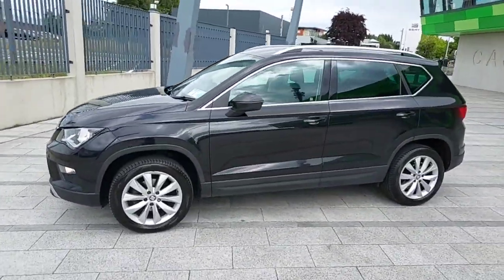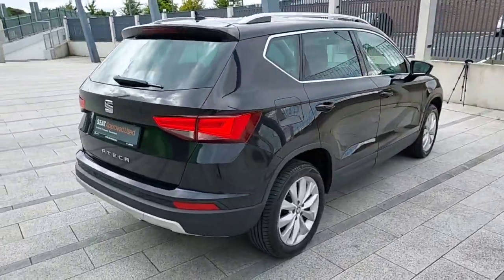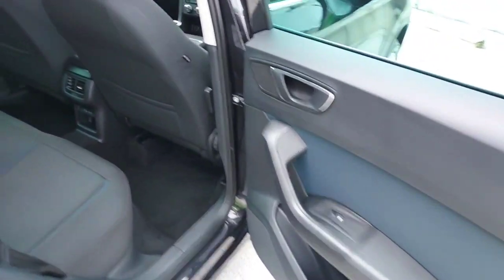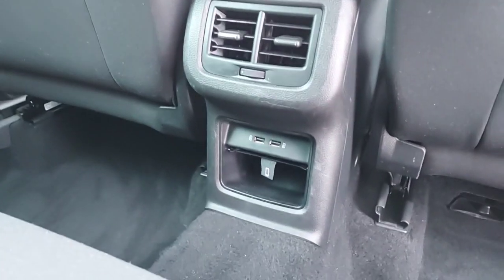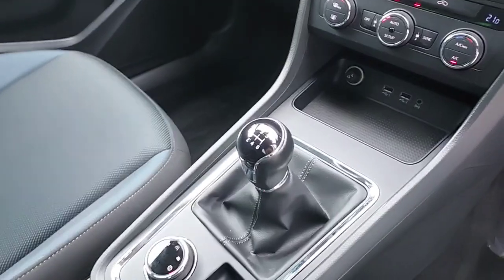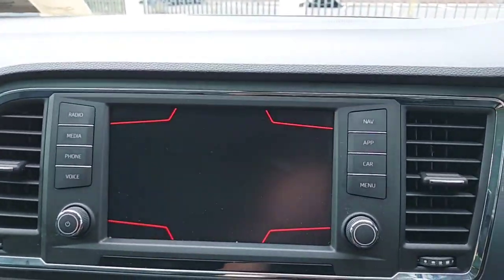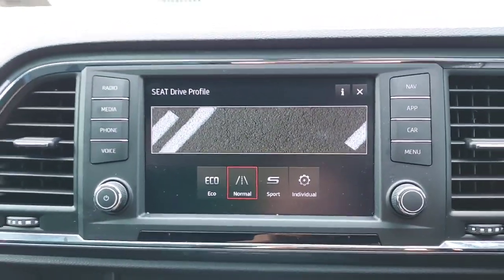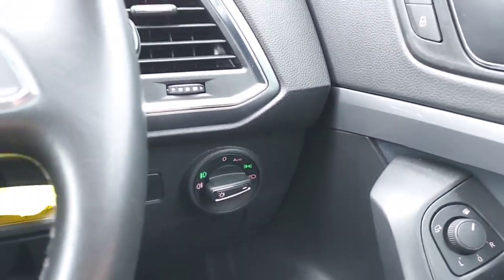191D9839 - 2019 SEAT Ateca 1.6TDI 115HP SE SEAT APPROVED 24 MONTH WARRANTY ...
Bradys SEAT Dublin